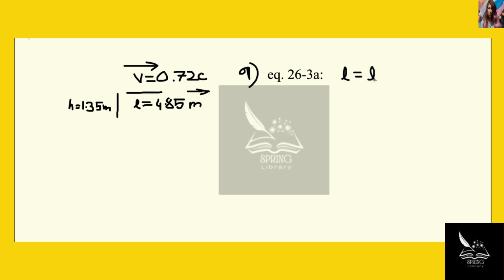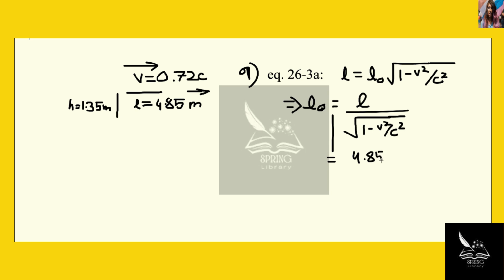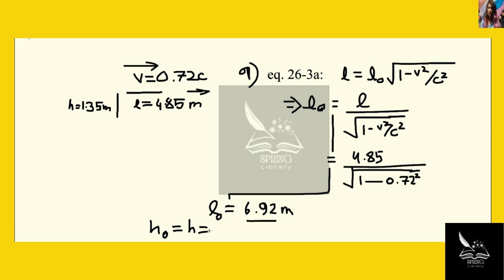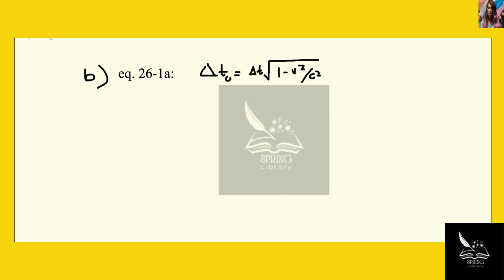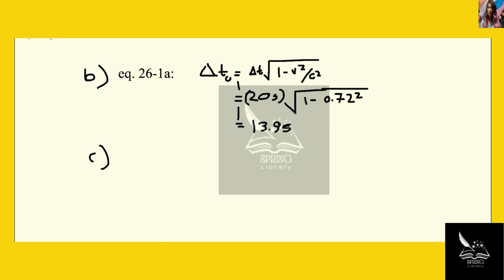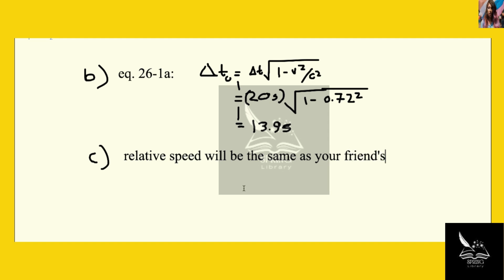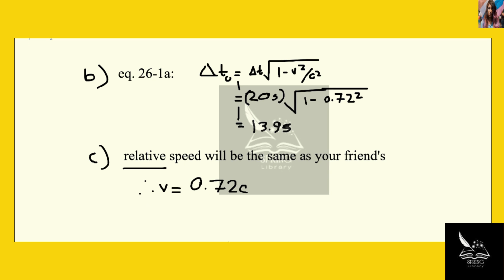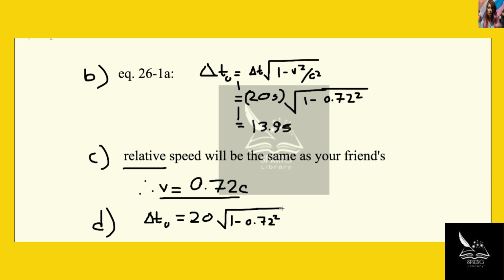[Physics] A friend speeds by you in her spacecraft at a speed of 0.720 . It is measured in your fram